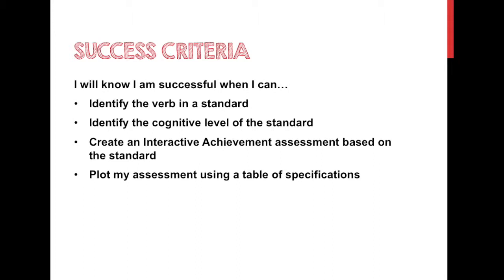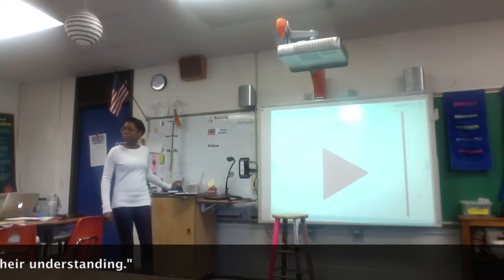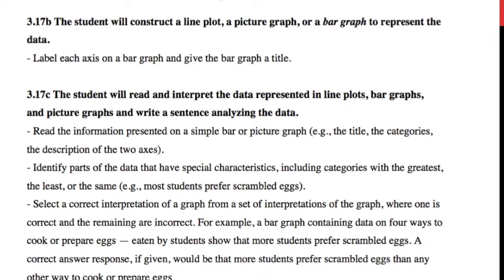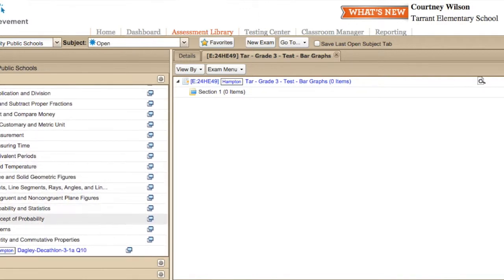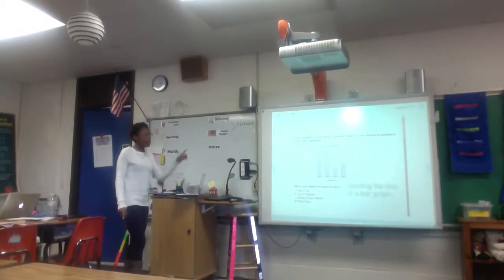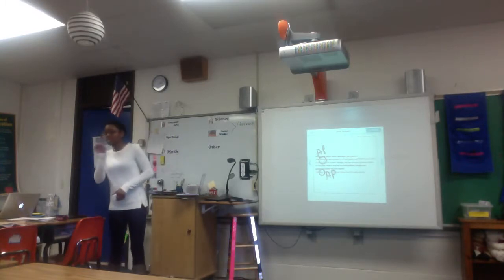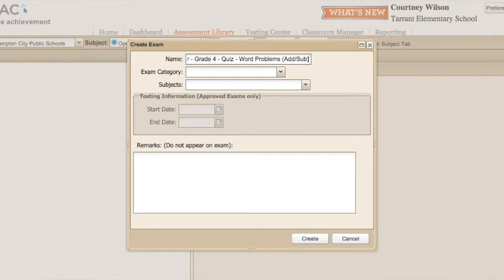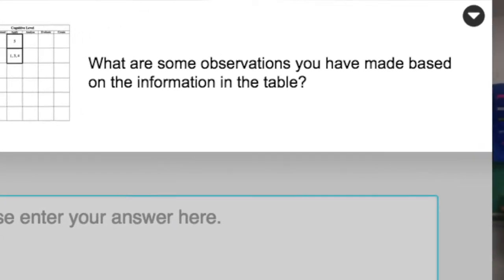PD: Assessment Literacy and Interactive Achievement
This video is about PD: Assessment Literacy and Interactive Achievement